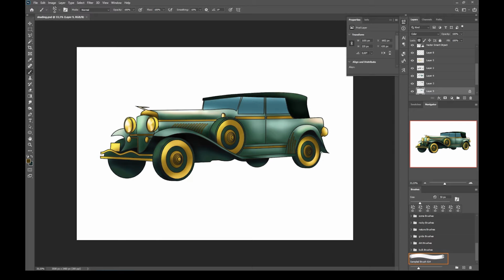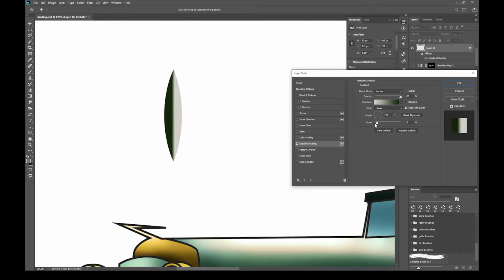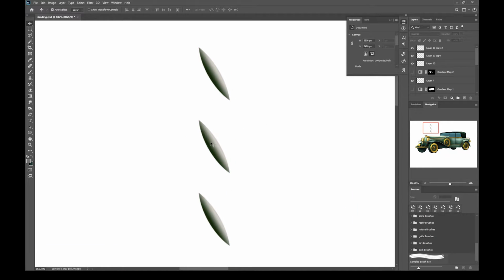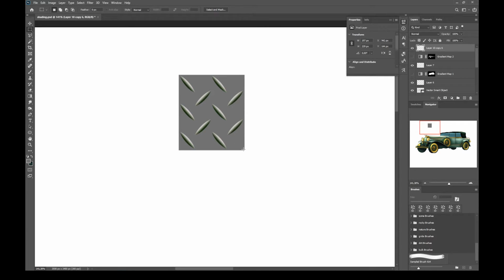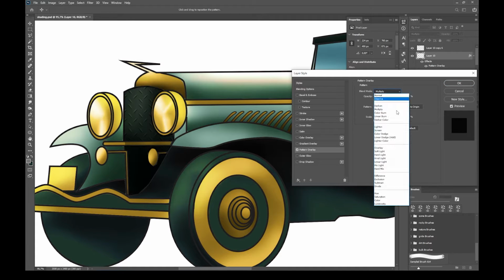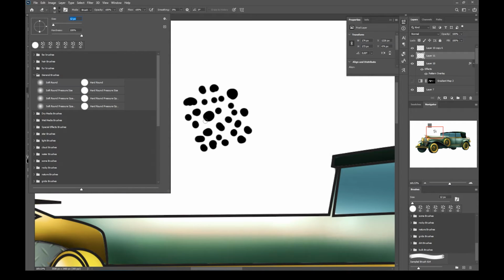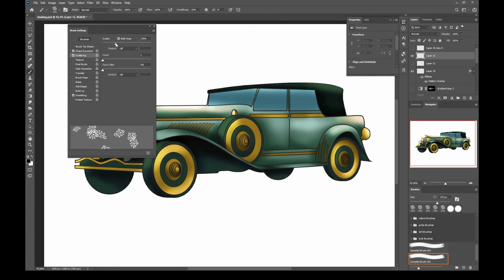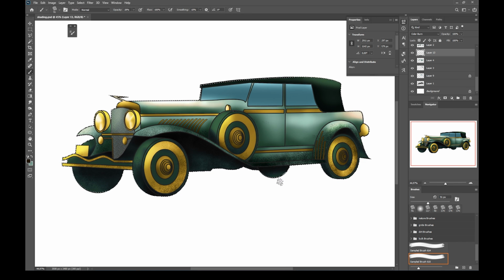How to Add Texture in Photoshop by Creating Custom Brushes and Patterns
In this new Photoshop tutorial we will look at creating custom brushes of our own and creating our own patterns that we can save in Photoshop. We will look at the brush panel and brush settings to add texture to our illustrations.